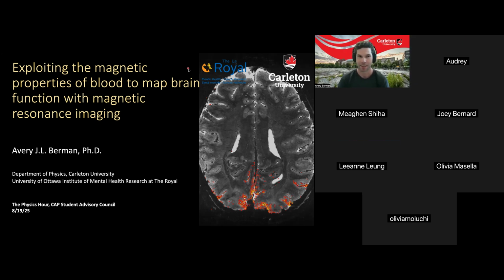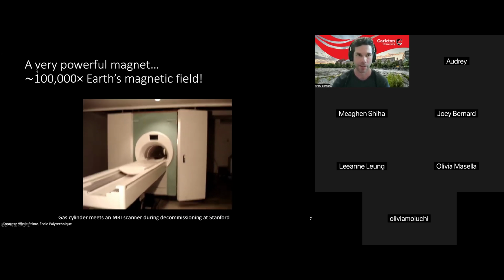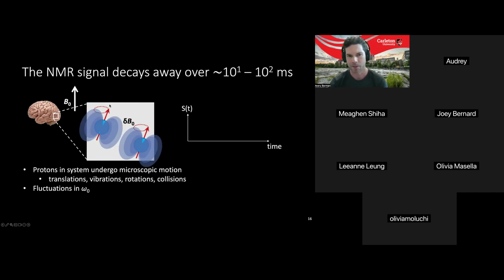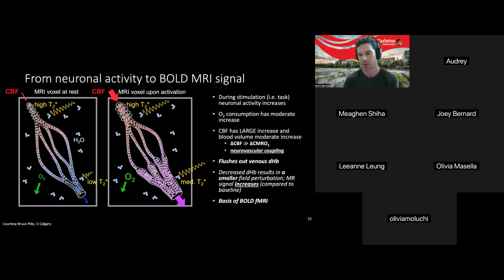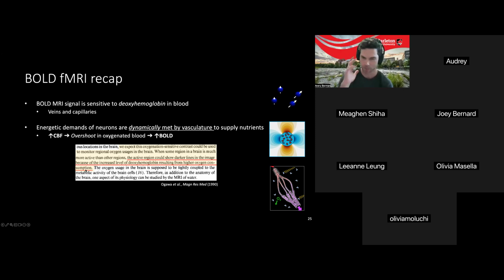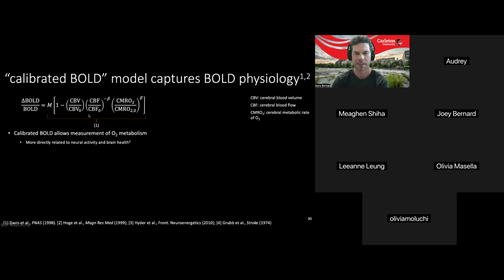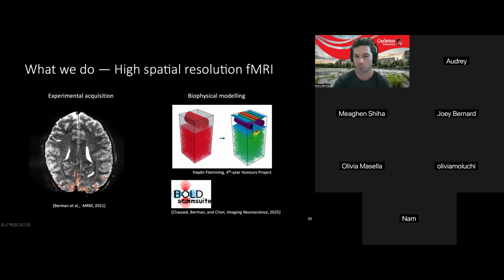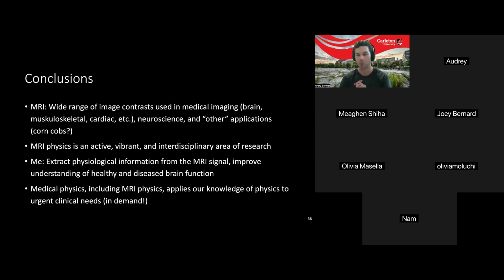SAC Physics Hour- Dr. Avery Berman: MRI